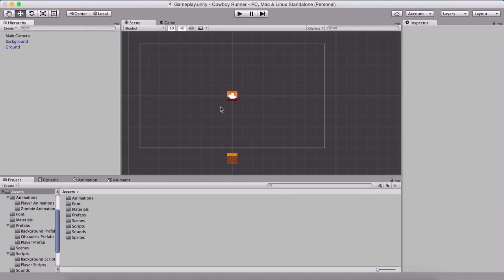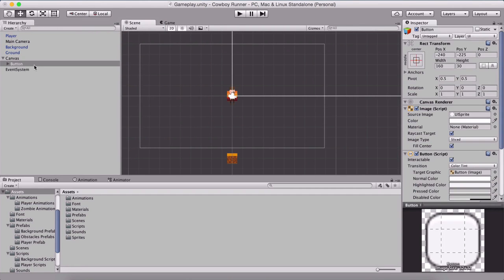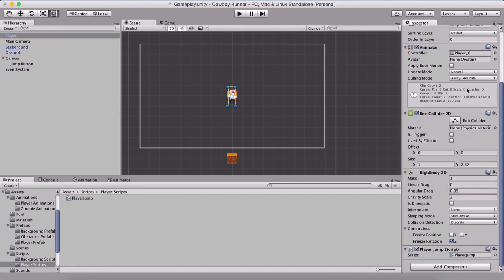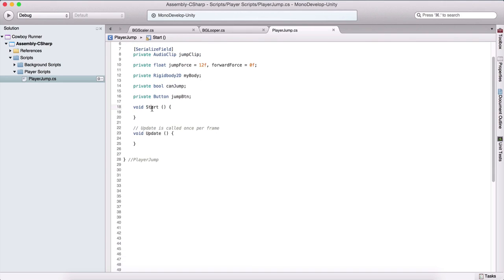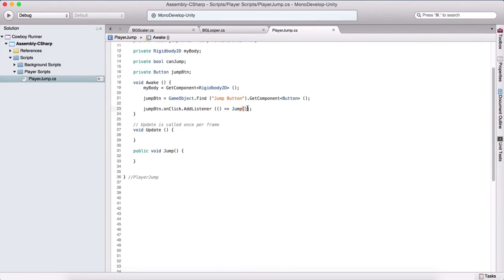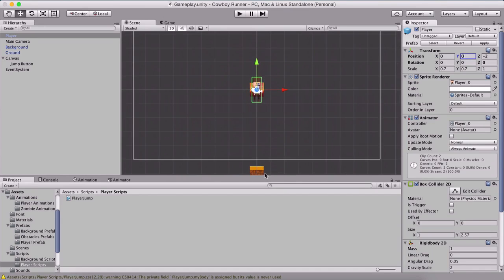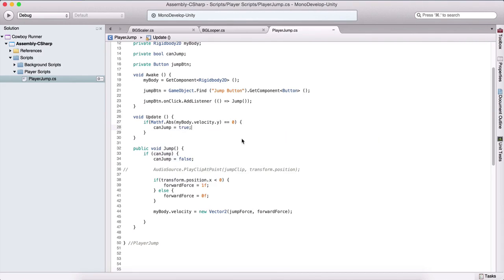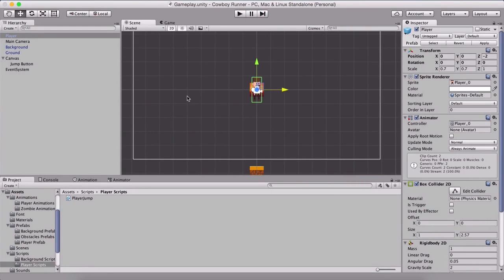7 Player Jump | Unity Game Making Tutorial | cowboy runner game tutorial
This video is part of a mini-series on making your first game in Unity.